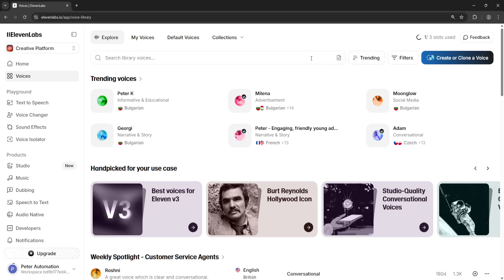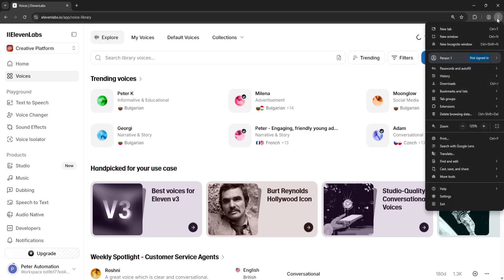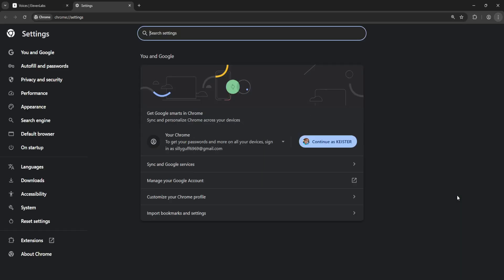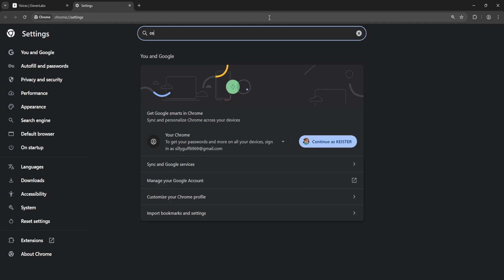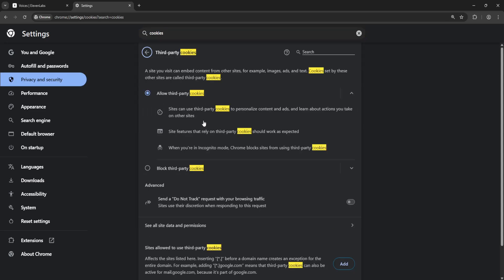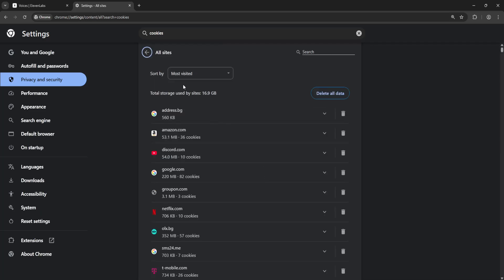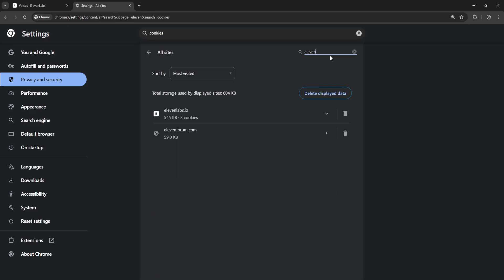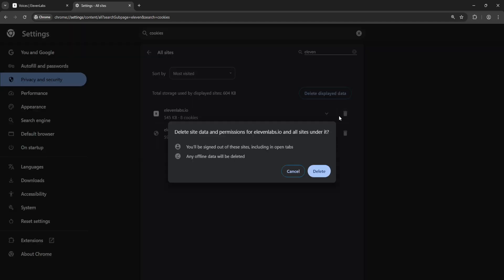How To Fix Unusual Activity Detected On ElevenLabs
In this video I show you how to fix Unusual activity detected on ElevenLabs. If you want to learn how to fix the unusually activity detected error on ElevenLabs then this is the tutorial for you.